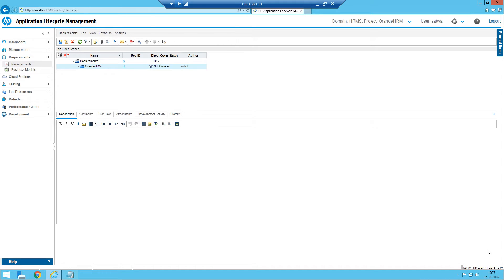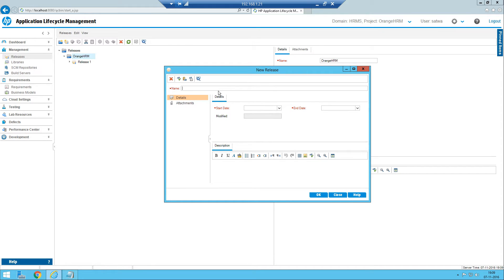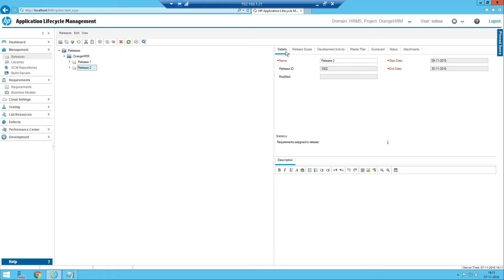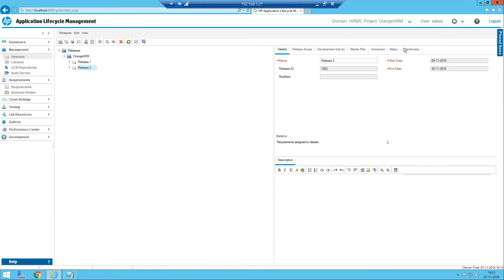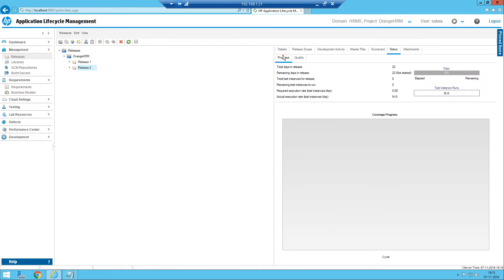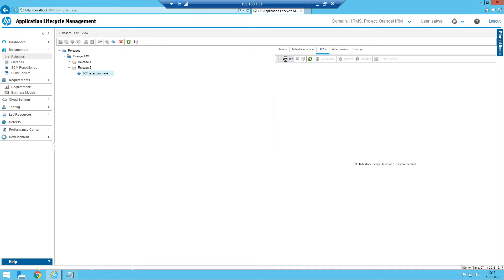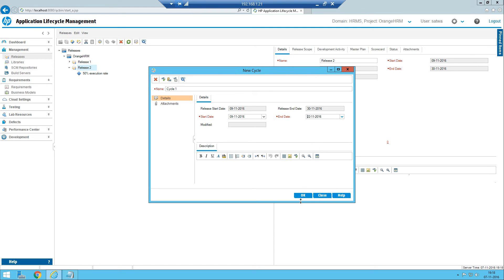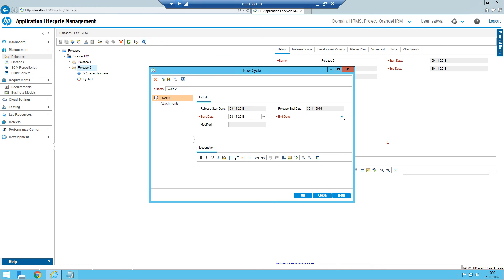Creating Releases and cycles in management module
This video describes how to we can create the Releases and schedules for releases and cycles..